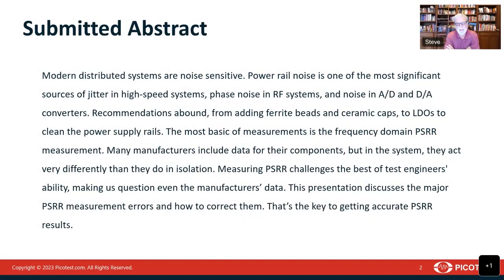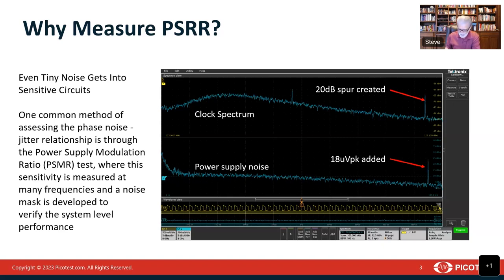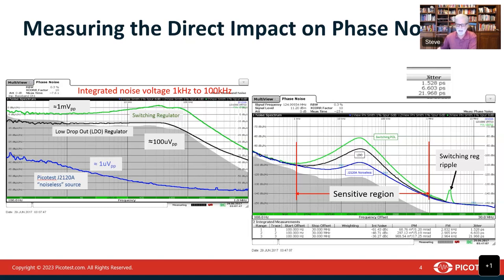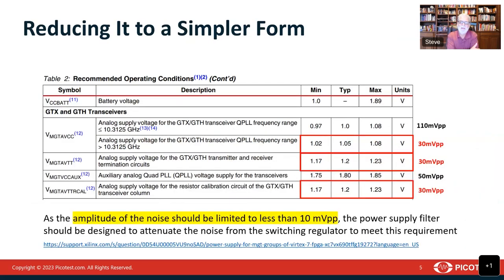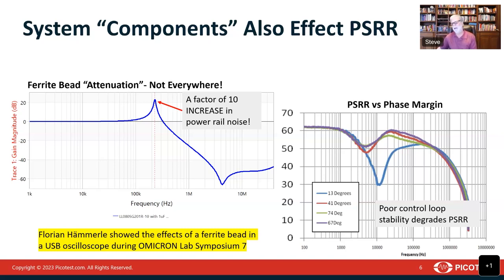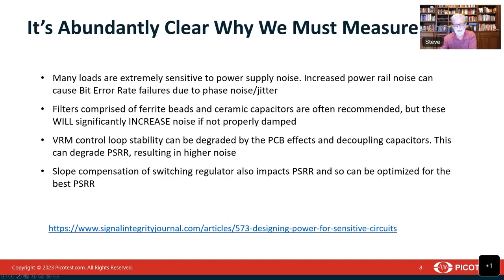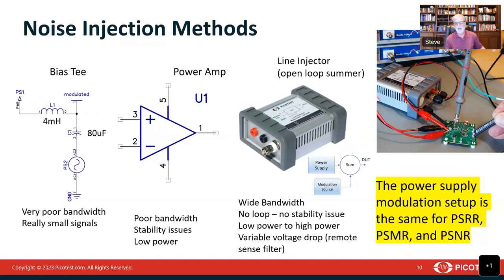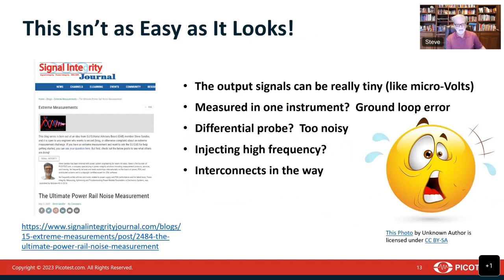PSRR – Why measure it, the Measurement Errors and how to correct them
by Steve Sandler - Picotest
Modern distributed systems are noise sensitive.  Power rail noise is one of the most significant sources of jitter in high-speed systems, phase noise in RF systems and noise in A/D and D/A converters.  Recommendations abound, from adding ferrite beads and ceramic caps, to LDO’s to clean the power supply rails. The most basic of measurements is the frequency domain PSRR measurement.  Many manufacturers include data for their components, but in the system, they act very differently than they do in isolation.  Measuring high PSRR challenges the best of test engineers, making us question even the manufacturers data.  Learn the major measurement errors and how to correct them.  That’s the key to making accurate PSRR measurements.